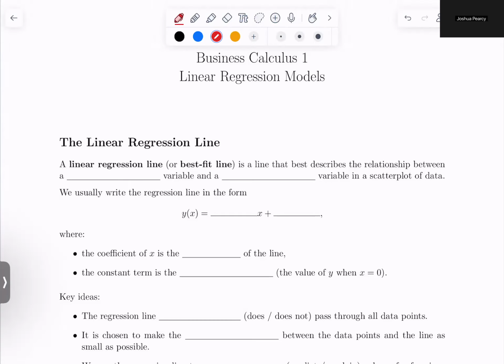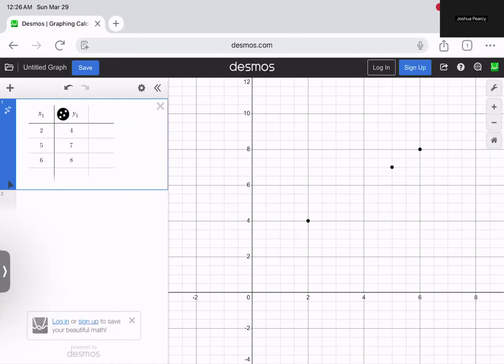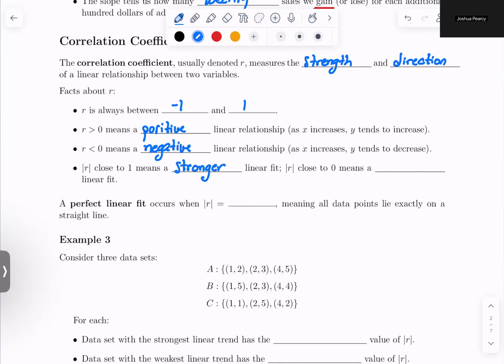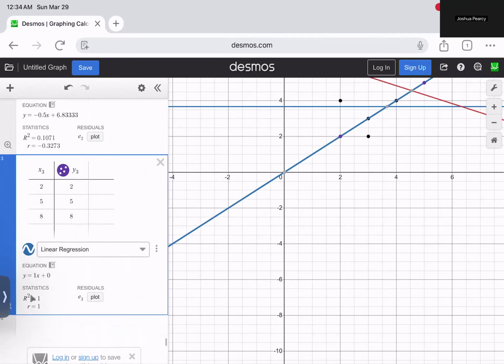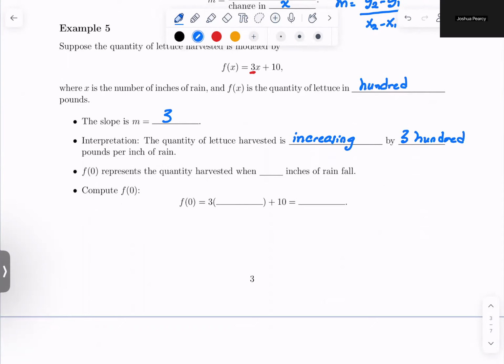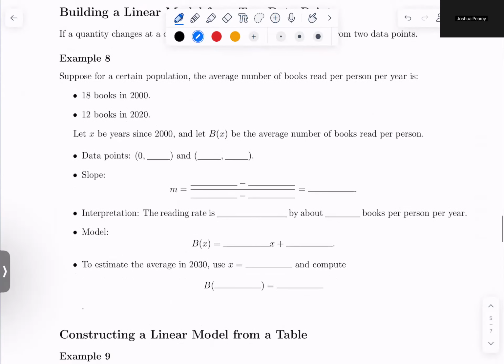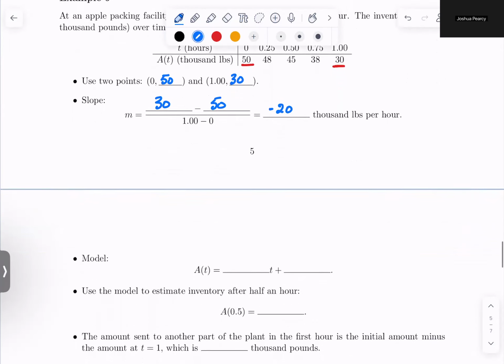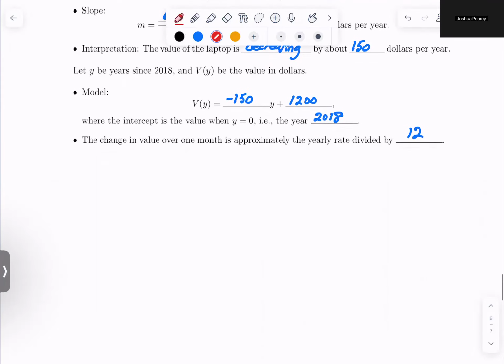3/26/26 Lecture: BC 1 Notes over HW 2